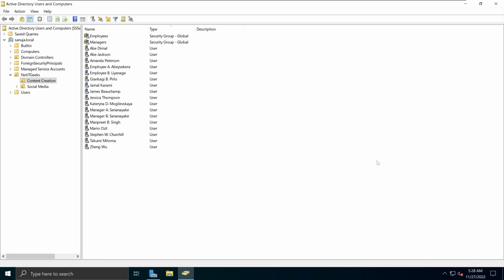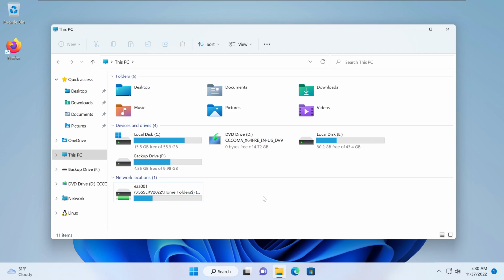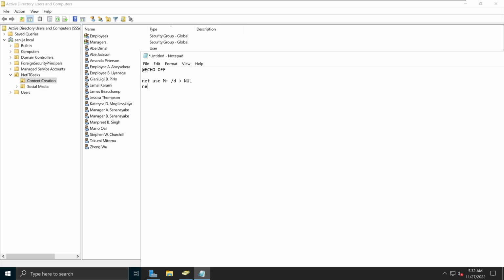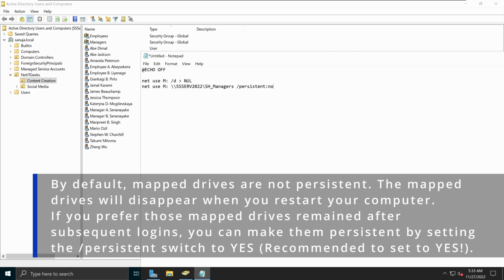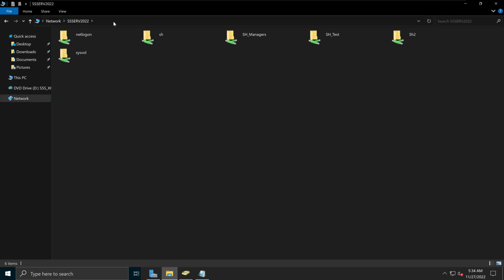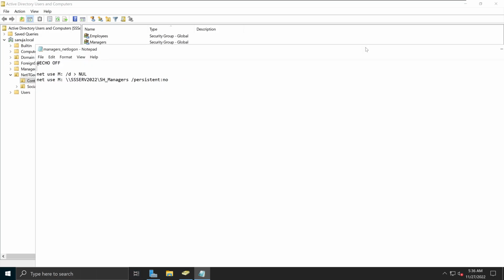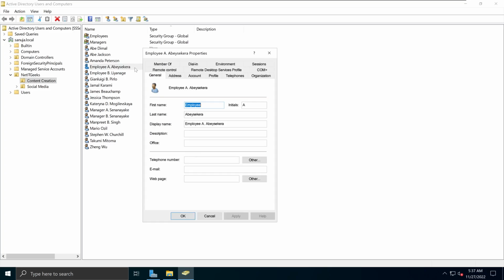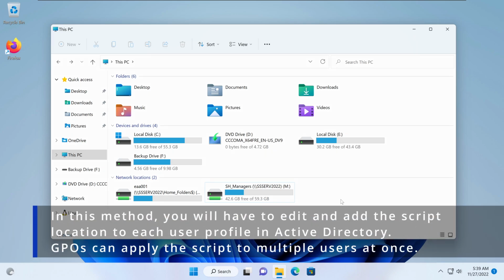How to Map Network Drives without GPOs: Logon Script - Active Directory (AD) | Windows Server 2022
You can map multiple network drives using Active Directory (AD) Users Profiles tab by assigning a script. This demonstration is done using Windows Server 2022 (same steps apply for Windows Server 2019). This method use the "net use" commands to assign drive letters to specific shared folder locations in the Domain Controller. This is a very light weight script and can run in the background within seconds of a user logging in and any delays are often caused by network latencies.

Windows Server default scripts location: {YOUR_SERVER_LOCATION}\netlogon
The end user will not have the permission to edit any scripts saved in netlogon network folder by default. The script can be saved as a .ps1, .cmd, .bat file, etc. You can only map one network location (network drive) to one drive letter per user per logon session. in the future.

Co-producer:
Manuja Senanayake